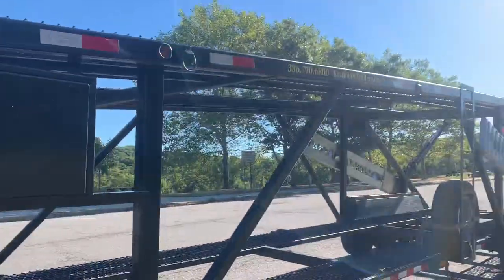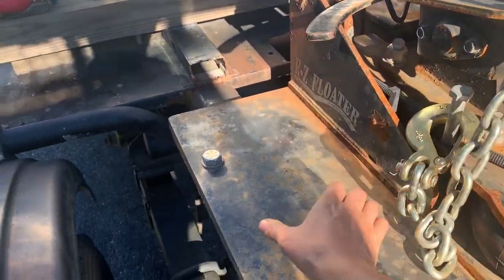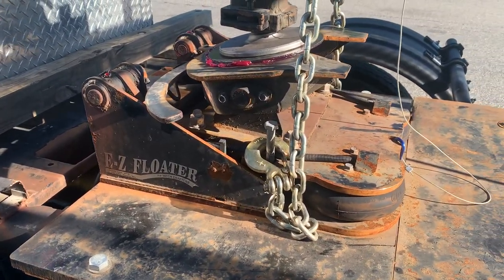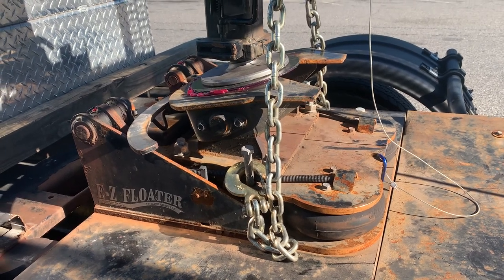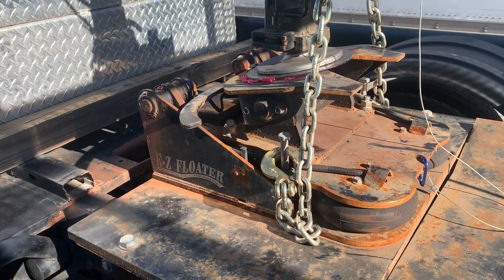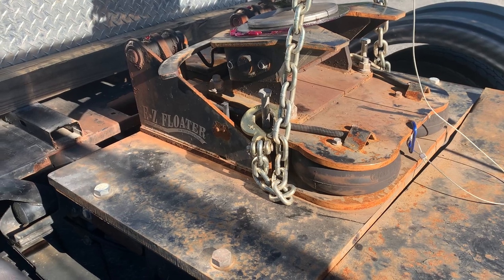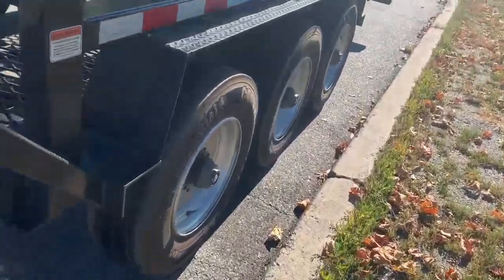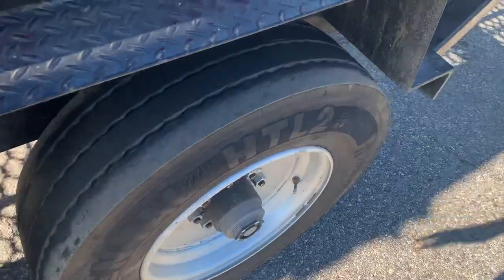Fifth Wheel to Gooseneck Adapter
Fifth Wheel to Gooseneck adapter on a Ram 5500 with a Hitch Craft EZ-Floater